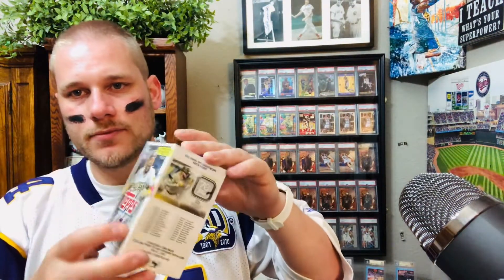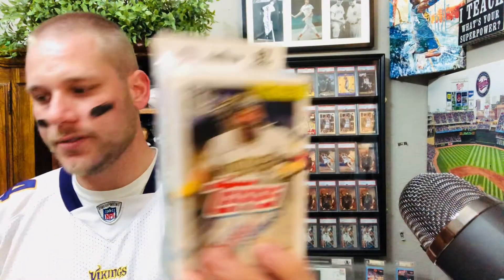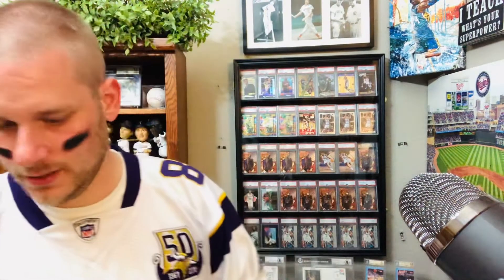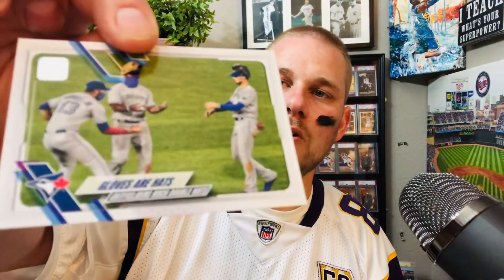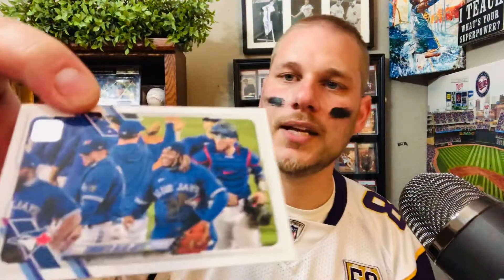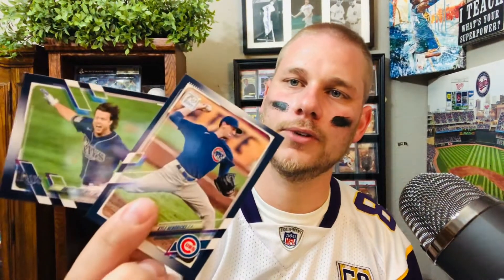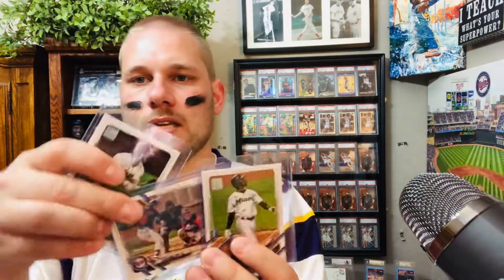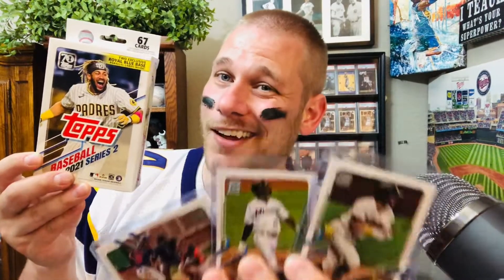Episode 69: 2021 Topps Series 2 Hanger Box Break - Release Day Today!!!